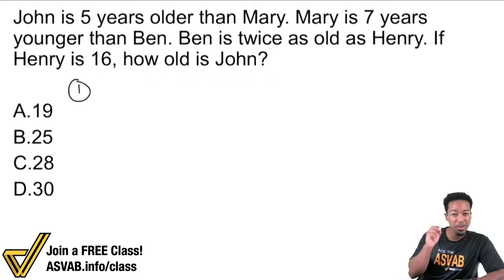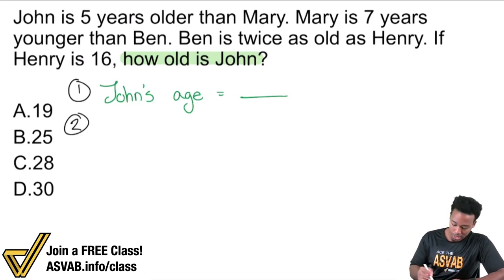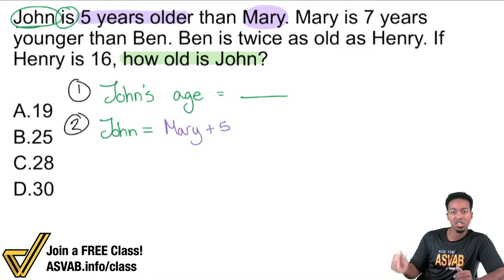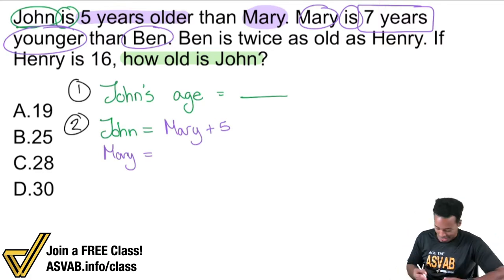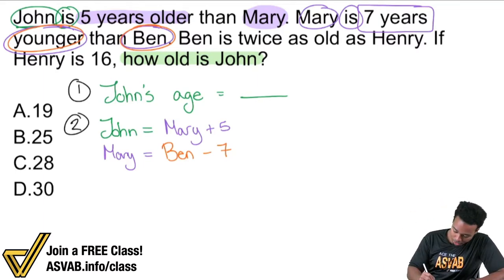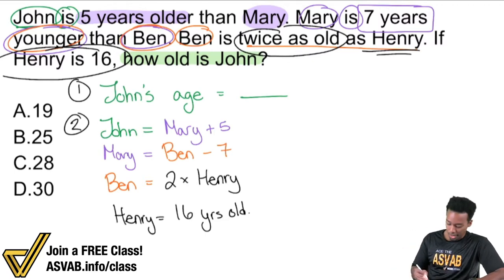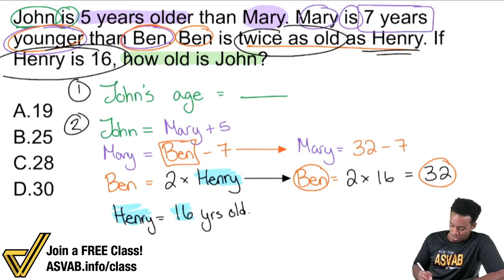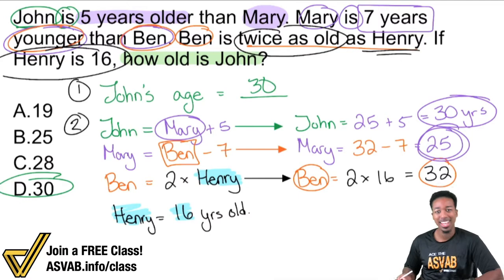ASVAB Arithmetic Reasoning - How To Do Age Word Problems (Free ASVAB Class Registration Included)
Register for free ASVAB online group tutoring! We're doing Age Word Problems tonight (11/1/2021) at 6pm Eastern Time

Looking for a reliable ASVAB program to get the best score you can?